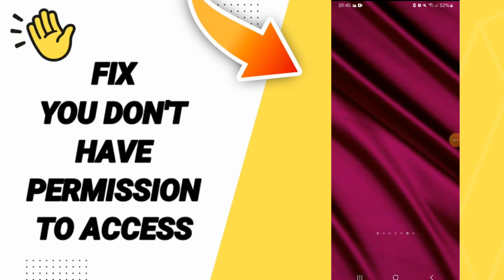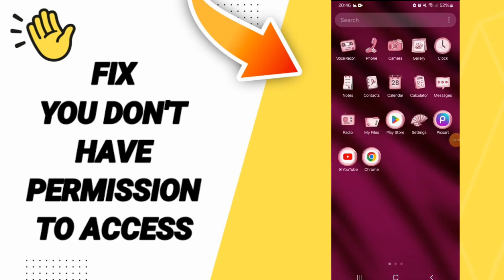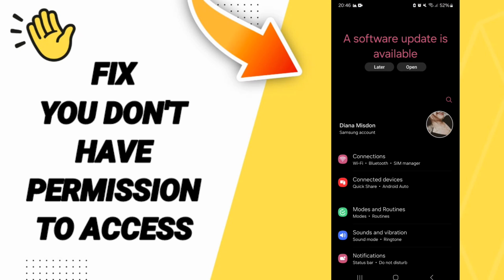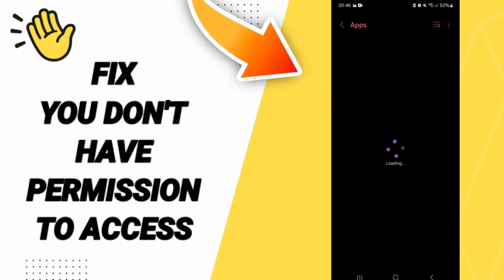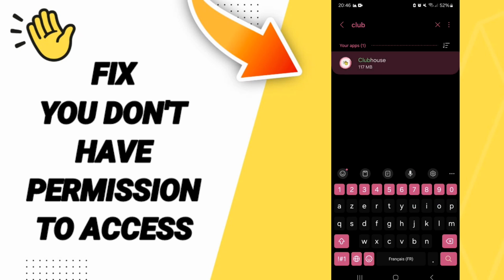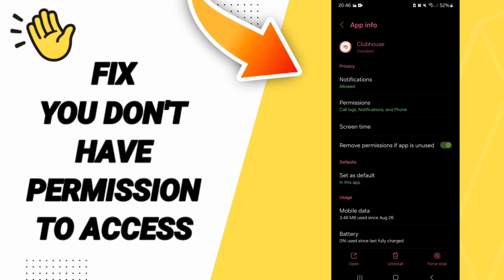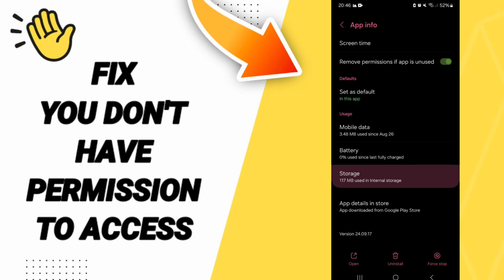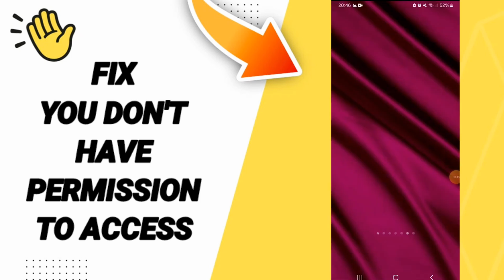How To Fix You Don't Have Permissions To Access On Clubhouse App